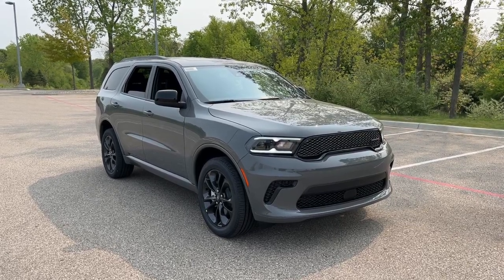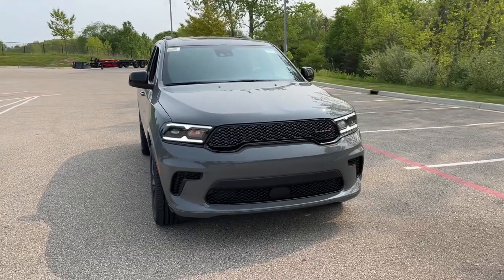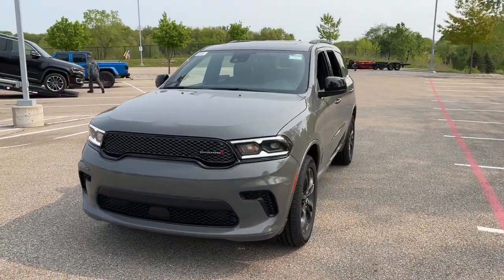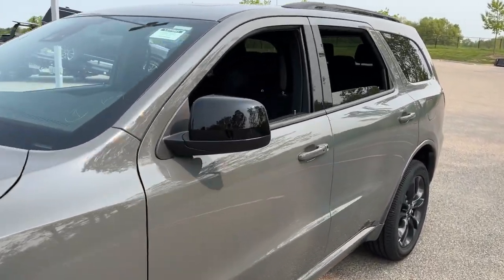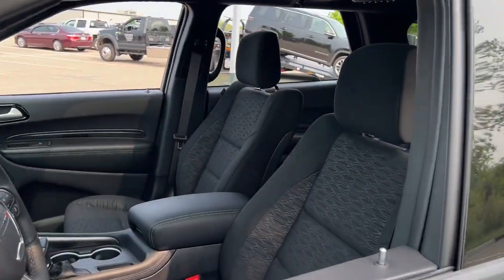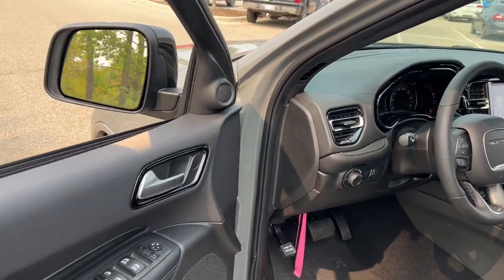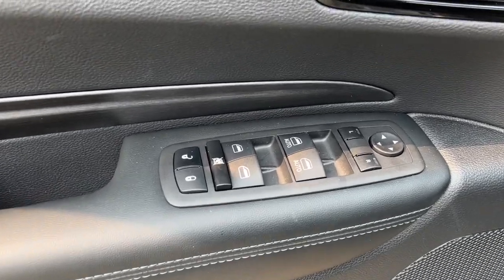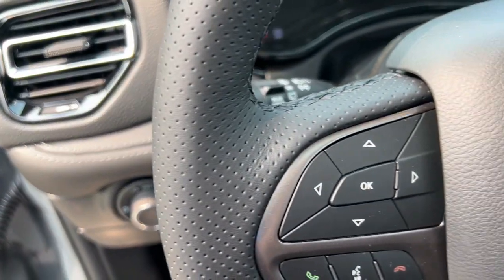2023 Dodge Durango Lapeer, Oxford, Davison, Burton, Richmond L23H021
Destroyer Gray Clearcoat New 2023 Dodge Durango SXT available in 1515 S. Lapeer Road, Lapeer, Michigan at  Jim Riehls Friendly CDJR of Lapeer. Servicing the Lapeer, Oxford, Davison, Burton, Richmond, MI area.

2023 Dodge Durango SXT - Stock#: L23H021

2023 Dodge Durango SXT Destroyer Gray Clearcoat 8-Speed Automatic 3.6L V6 24V VVT AWDbrbr$8328 off MSRP! 4x4/4WD Heated Seats Back Up Camera AWD.brbrWelcome to Jim Riehls Friendly Chrysler Dodge Jeep Ram of Lapeer. Just North of FCA Headquarters on Lapeer Road South of I69. We are delivering vehicles Daily. To your home or office. Errors can occur.   Please verify all equipment with manufacturer monroney label prior to making a purchase decision. FCA Employee Price and/or Lease offer includes: $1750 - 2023 Dodge GLBC Federal State Non-APR Retail Bonus Cash GLCP2. Exp. 05/31/2023 $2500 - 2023 Dodge National Retail Consumer Cash (Type 1/B) 23CP1. Exp. 05/31/2023 $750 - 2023 Dodge 2023 Chrysler Capital Bonus Cash 23CP5. Exp. 05/31/2023